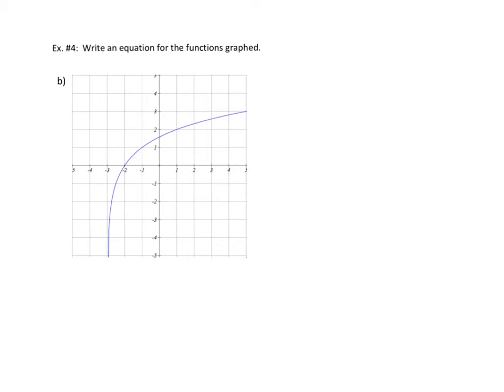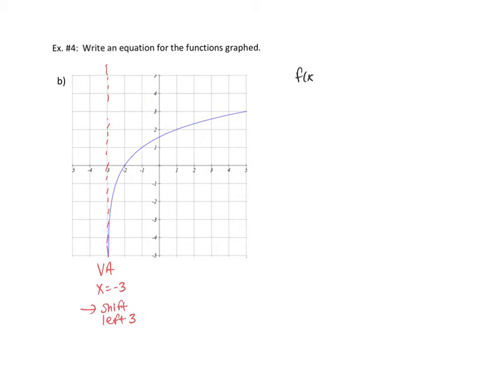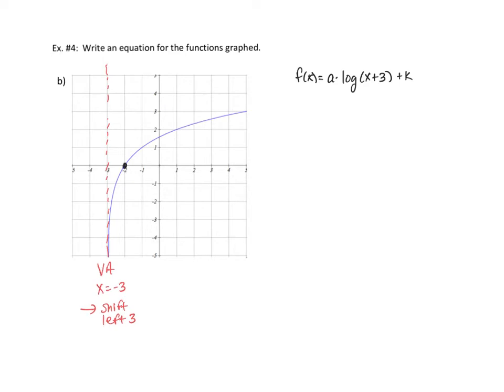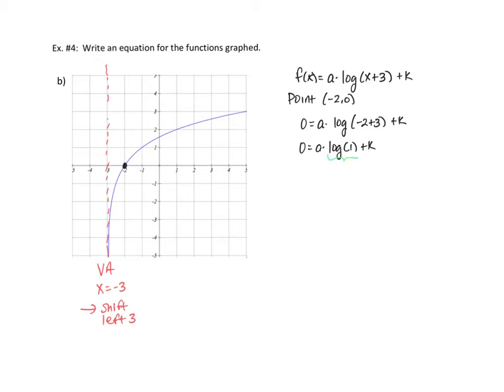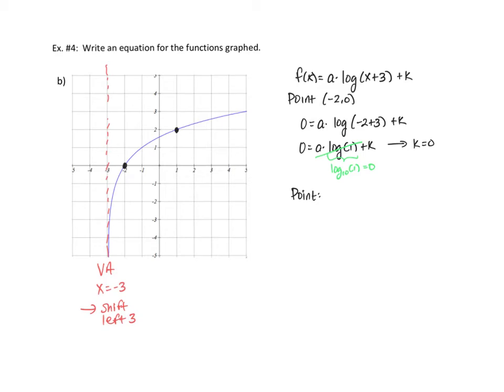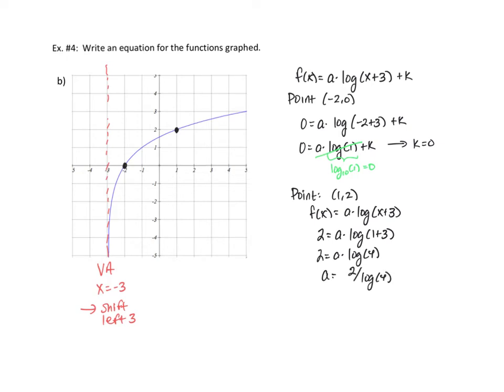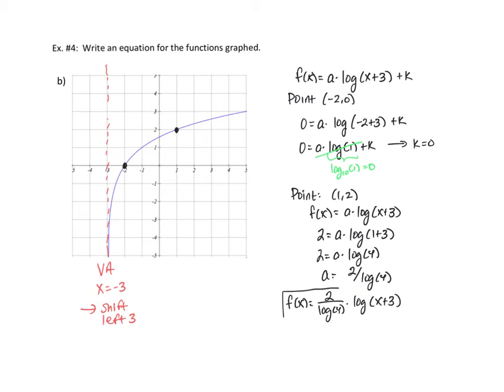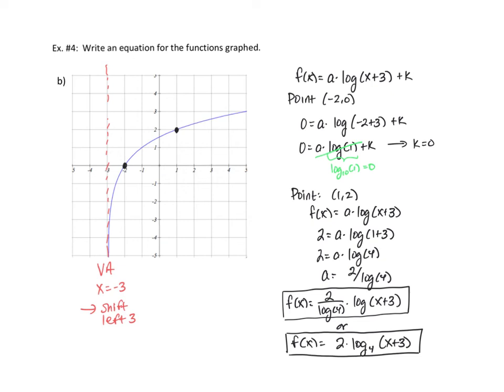MATH 115 Section 4.5 Ex.